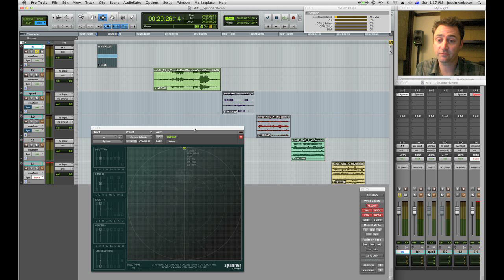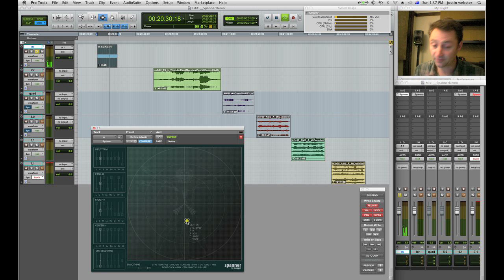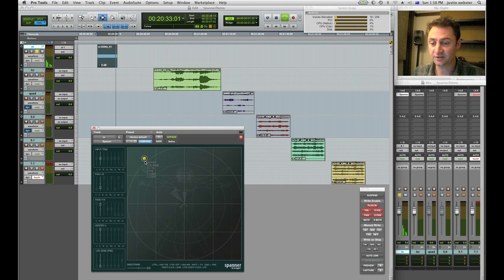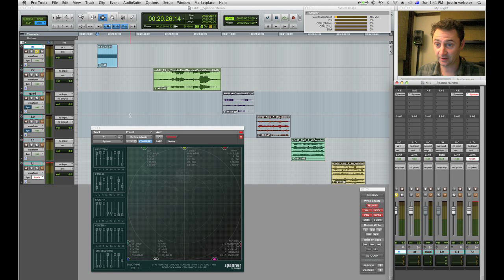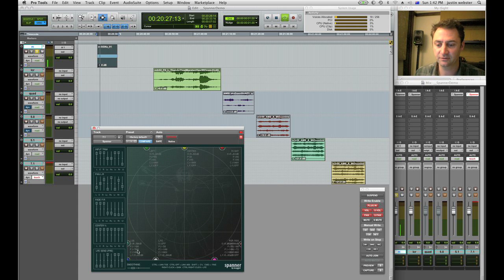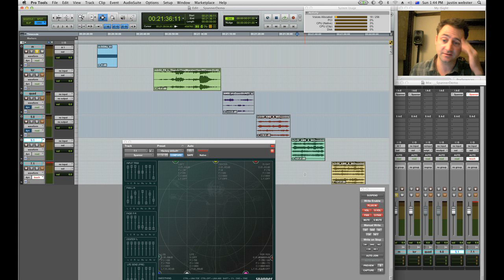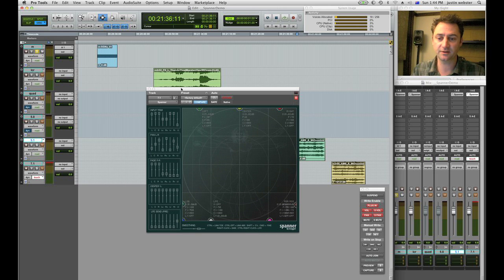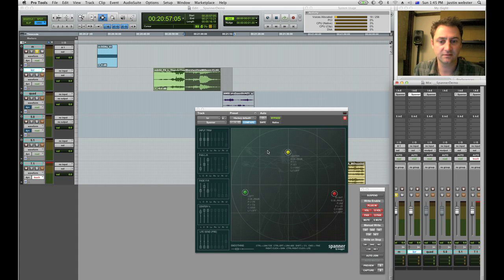Spanner demo - details and in depth usage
a more in-depth look at spanner and it's possibilities